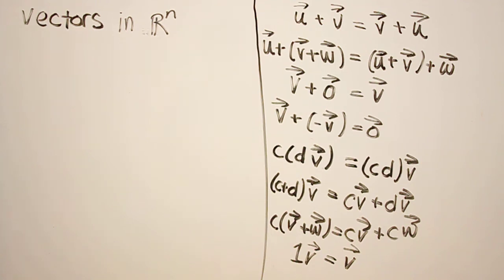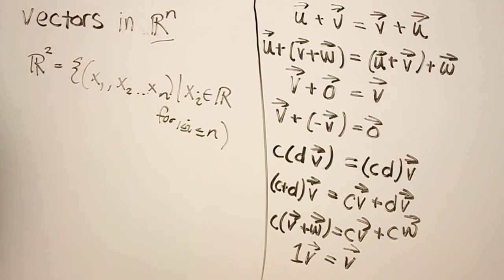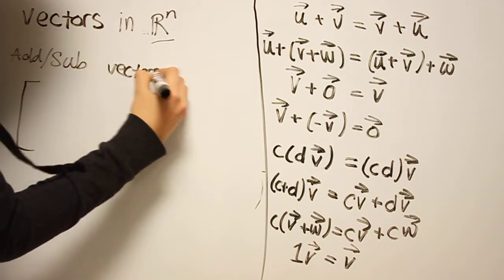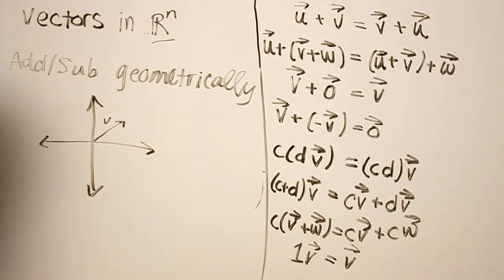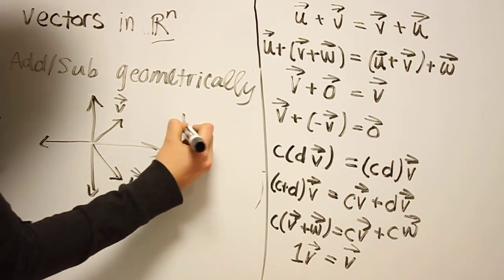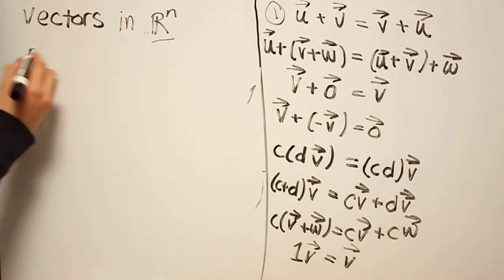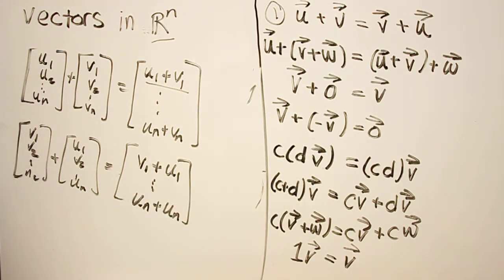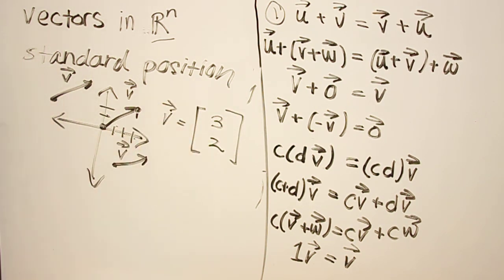Vectors in R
In this video: Catherine Lu, Stanford 2014